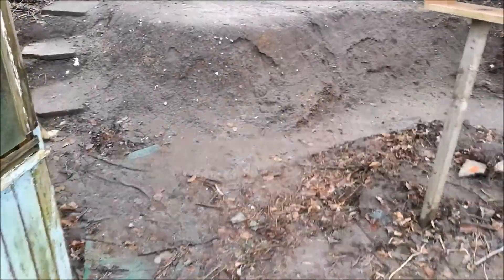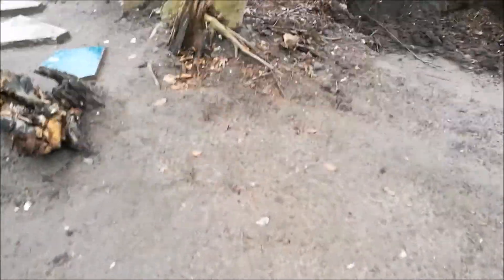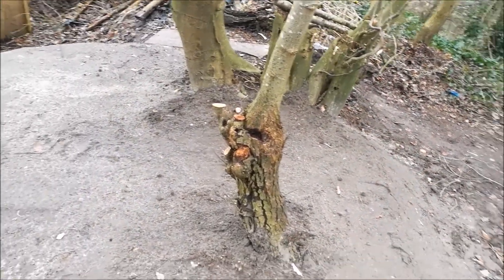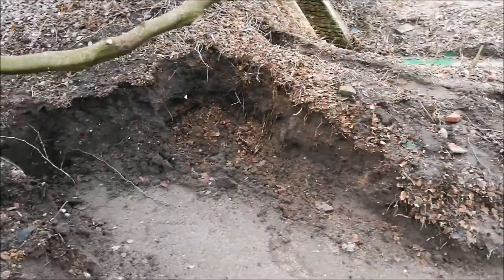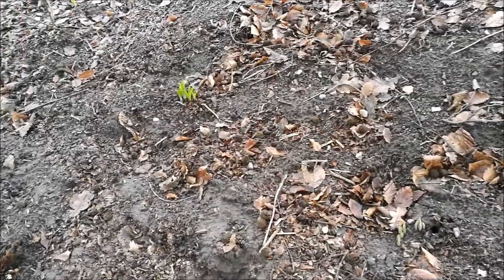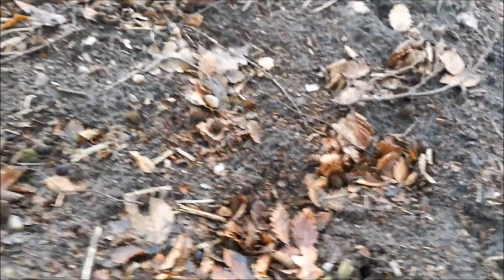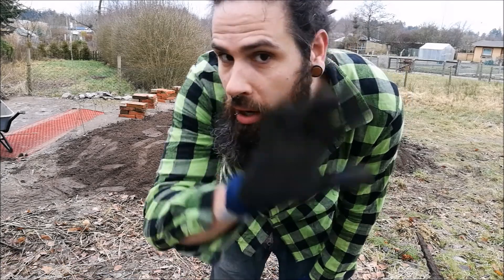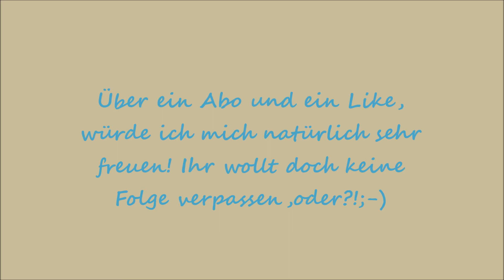🛠️Türbau |🌱Garten Gestaltung | Buddeln & Bauen🌻 | 🎬 Folge 006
In dieser Folge zeige ich euch einwenig die Veränderungen im Garten, fange an die Bunkertür zu bauen und buddel weiter am großen Podest und der Chillecke. Es wird wieder Erde bewegt..
Wünsche viel Spaß beim Anschauen!
Euer Lars_()_

▬▬▬▬Über meinen Kanal ▬▬▬▬▬
Ich heiße Lars und komme aus dem hohen Norden Deutschlands, aus der Stadt Husum.
Da meine Gesundheit, mein Leben schon lange Zeit stark beeinflusst, hat mich dieses zur Pacht eines Schrebergartens im Dezember 2017 geführt und somit zum "Projekt Schrebergarten". Durch meine Lage, habe ich gelernt, mit möglichst wenig im Leben auszukommen. Habe dabei auch erkannt, dass es wichtig ist, nachhaltiger zu leben, um die Resourcen "unseres" Planten zu schonen und ich finde, wir sollten mehr miteinander Teilen.
In mir hält sich hartnäckig ein Traum, die Welt ein Stück weit besser zu machen. Glaube, dieses Projekt ist mein Weg, meine Möglichkeit dies zu tun._()_
Dies sind einige Themen, die mir sehr am Herzen liegen: ♥ Nachhaltigkeit ♥ Foodsharing ♥ Tiere/ Natur schützen ♥ Permakultur ♥ DIY/ Recycling/ Upcycling ♥ Minimalismus ♥ Achtsamkeit ♥ Gleichmut, Güte, Mitgefühl (Nächstenliebe)
Möchte euch anstecken, inspirieren und unterhalten, um diese Welt ein Stück weit besser zu machen._()_

▬▬▬▬▬ Social Media ▬▬▬▬▬